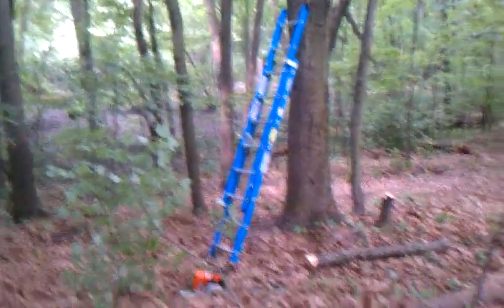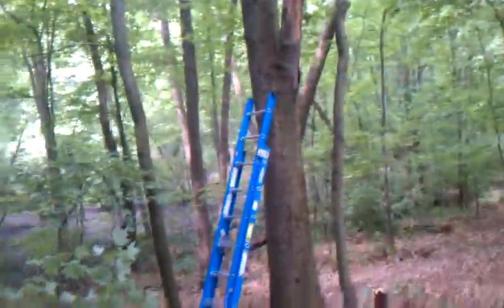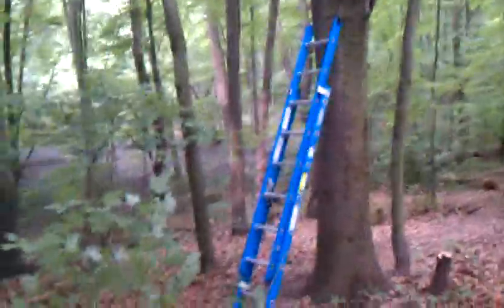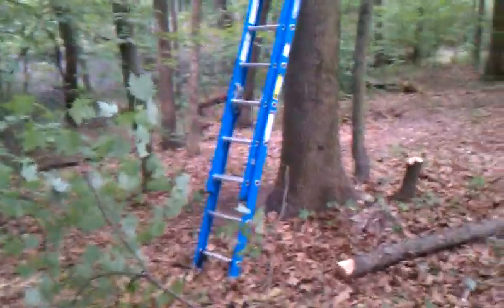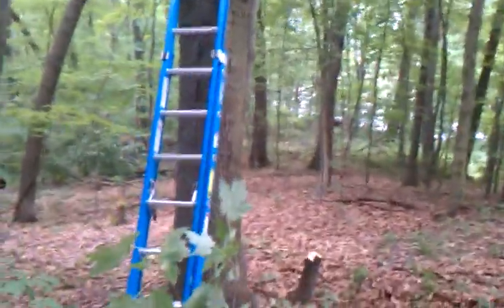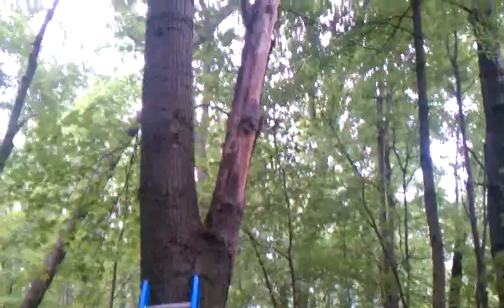Cutting large oak limb from tree.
This would have been a GREAT video had the camera not fallen over 2 minutes into the video, so it pretty much sucked.